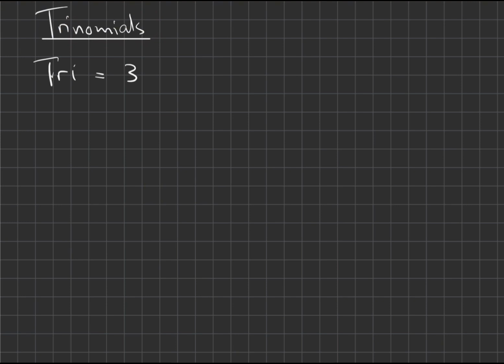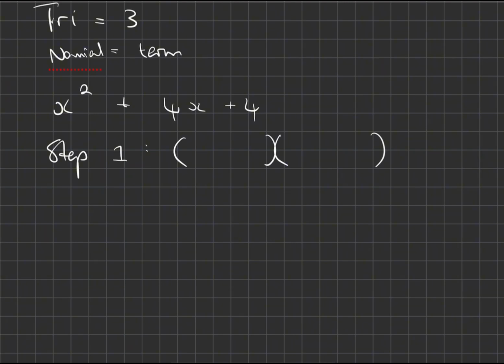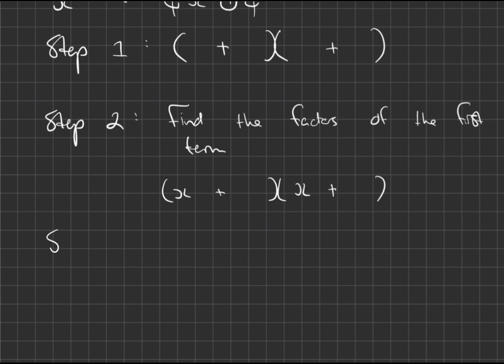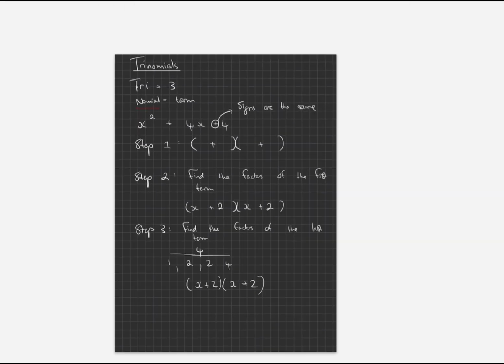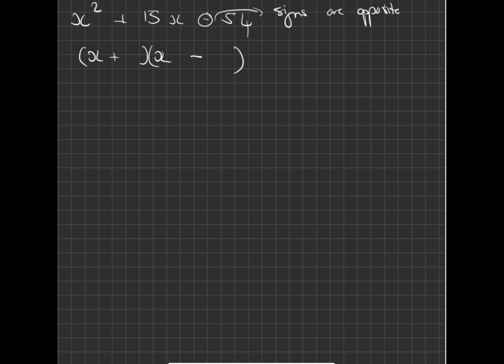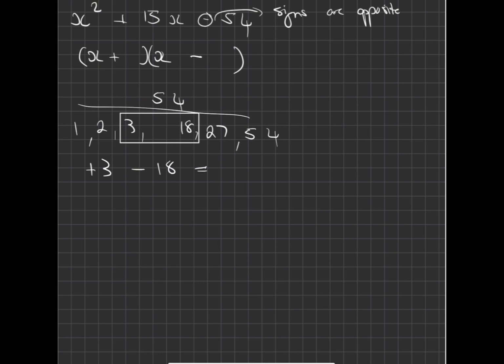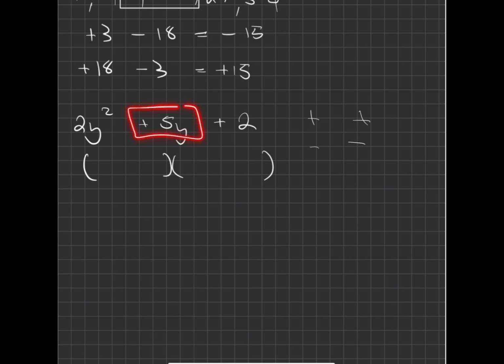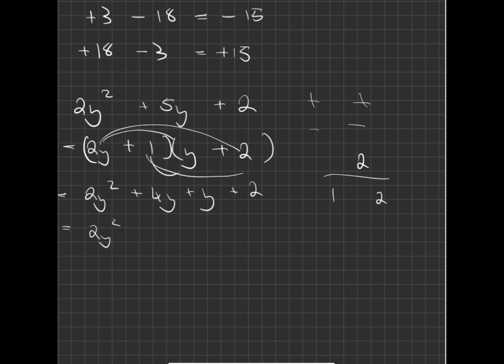Grade 10 - Factorising trinomials